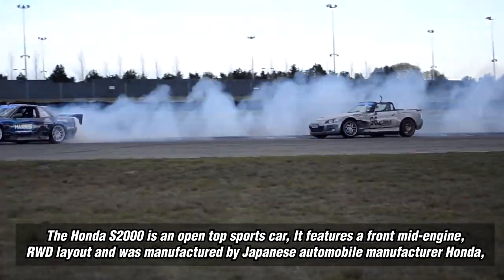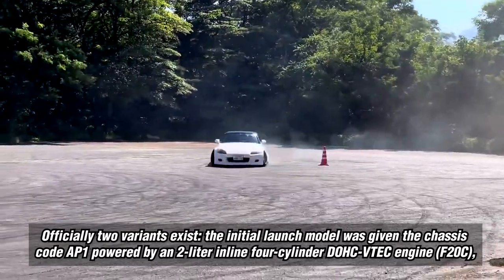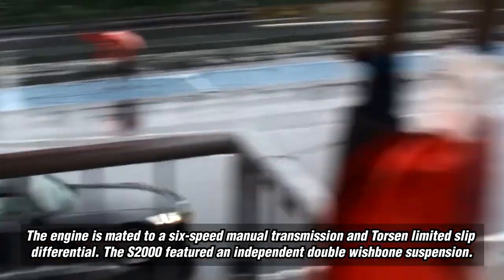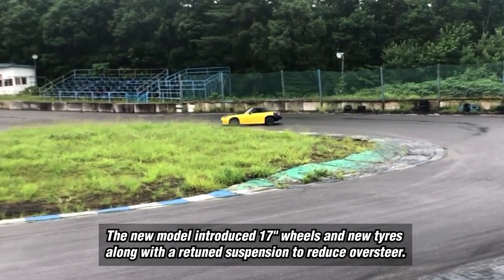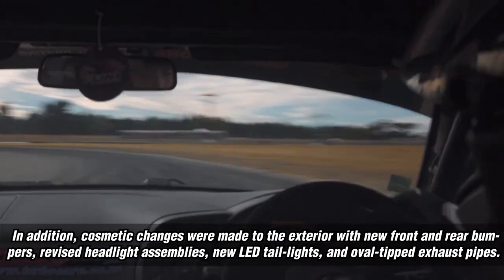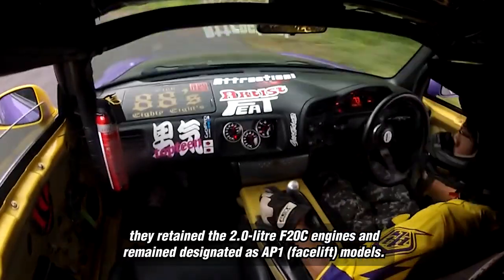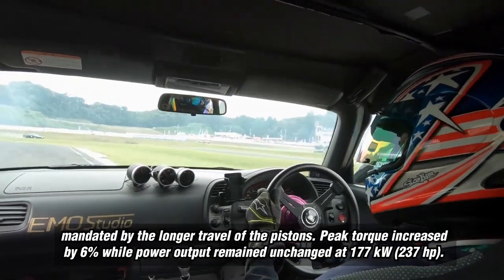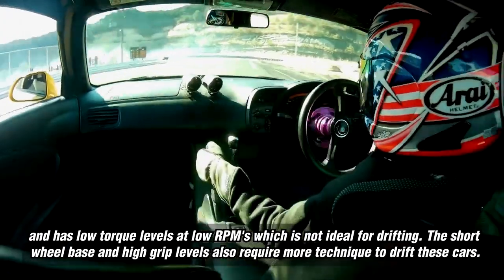Honda S2000 Drift. Is the S2k bad for drifting?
The Honda S2000 is an open top sports car, It features a front mid-engine, rear-wheel-drive layout and was manufactured by Japanese automobile manufacturer Honda, it was for sale from 1999 to 2009.

The S2000 is named for its engine displacement of two liters. Several revisions were made throughout the car's production life, including changes to the engine, gearbox, suspension, interior and exterior.
Officially two variants exist: the initial launch model was given the chassis code AP1 powered by an 2-liter inline four-cylinder DOHC-VTEC engine (F20C), power outputs was about 240hp.

The compact and lightweight engine, mounted entirely behind the front axle, allow the S2000 to achieve a 50:50 front/rear weight distribution and lower rotational inertia. The engine is mated to a six-speed manual transmission and Torsen limited slip differential. The S2000 featured an independent double wishbone suspension.

The facelifted version, known as the AP2 in North America and Japan, incorporated significant changes to the drivetrain and suspension. The new model introduced 17" wheels and new tyres along with a retuned suspension to reduce oversteer.
The spring rates and shock absorber damping were altered and the suspension geometry was modified to improve stability. The subframe also received a revision in design to achieve high rigidity. In the gearbox the brass synchronizers were replaced with carbon fibre.
In addition, cosmetic changes were made to the exterior with new front and rear bumpers, revised headlight assemblies, new LED tail-lights, and oval-tipped exhaust pipes.
Although all the cosmetic, suspension and most drivetrain upgrades were included on the Japanese, Australian and European models, they retained the 2.0-litre F20C engines and remained designated as AP1 (facelift) models.
For the North American market, the updates also included the introduction of a larger version of the F20C (with a designation of F22C1); this larger engine gave the new model a chassis designation of AP2.
The engine's stroke was lengthened, increasing its displacement to 2,157 cc. At the same time, the redline was reduced, mandated by the longer travel of the pistons. Peak torque increased by 6% while power output remained unchanged at 177 kW (237 hp).

The Honda S2k is not very popular for drifting some of the reasons are: engine's power is real high up in the rev range and has low torque levels at low RPM's which is not ideal for drifting. The short wheel base and high grip levels also require more technique to drift these cars. S2000 ドリフト